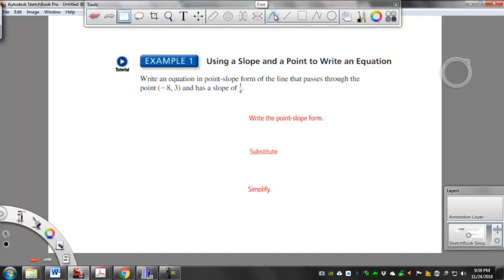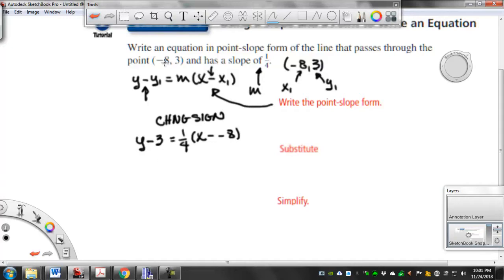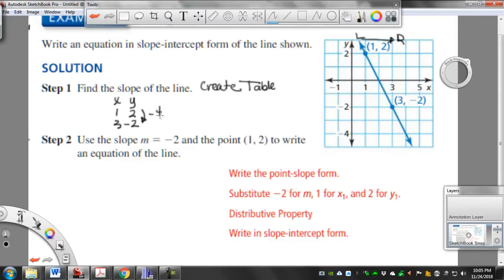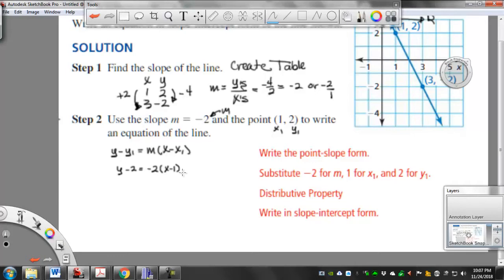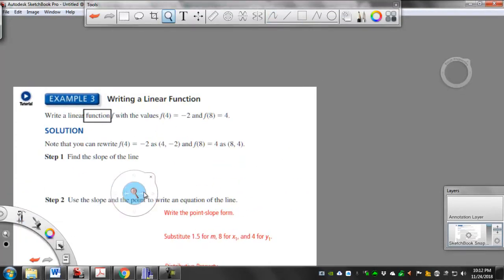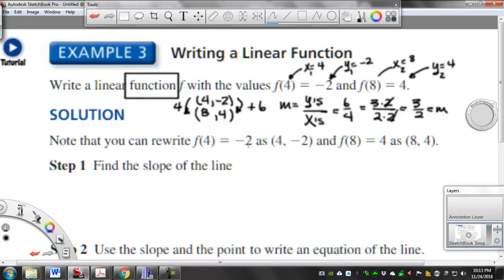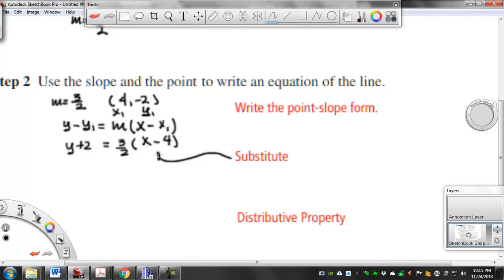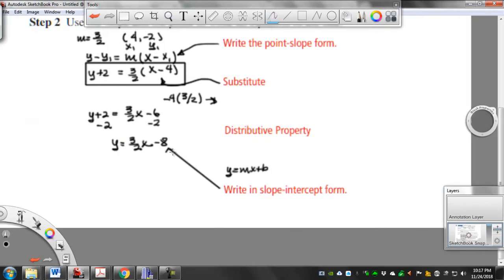Notes 4 3